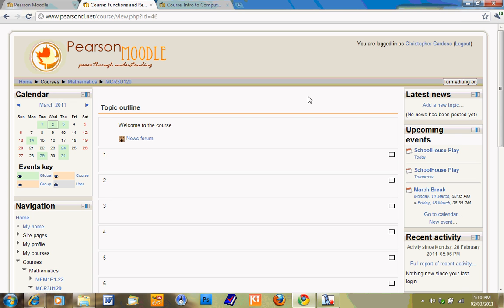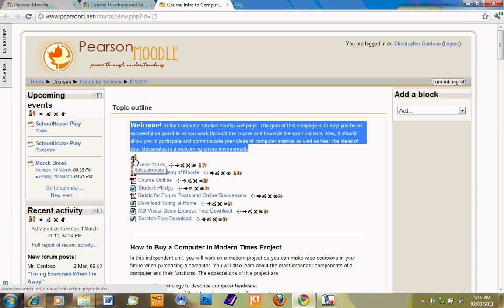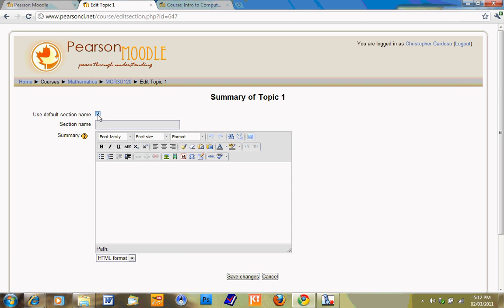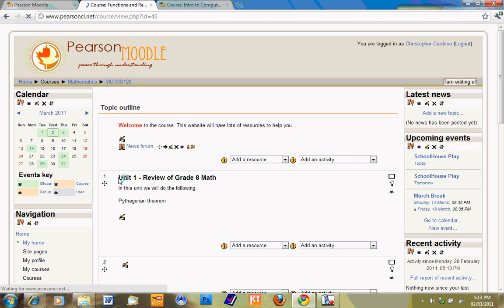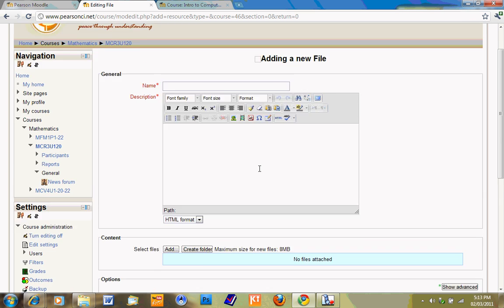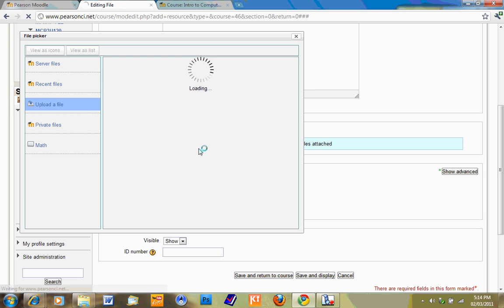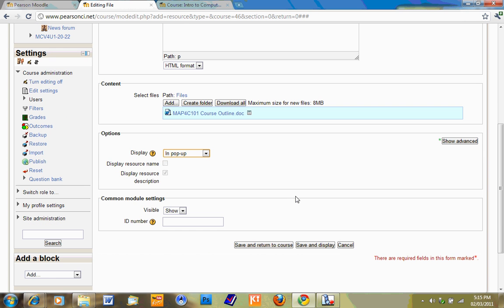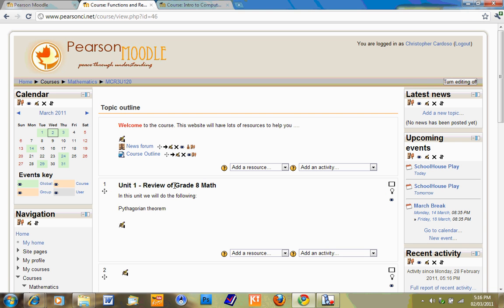How to Upload a File and Build Course